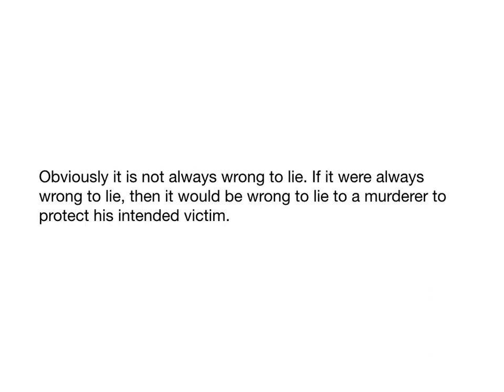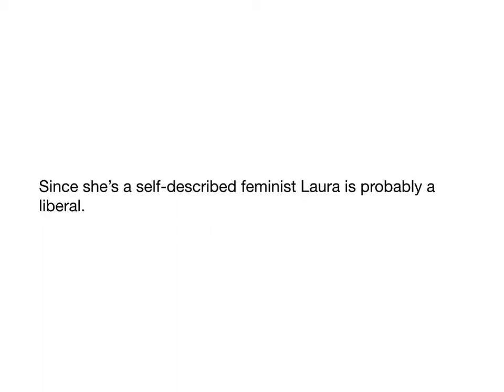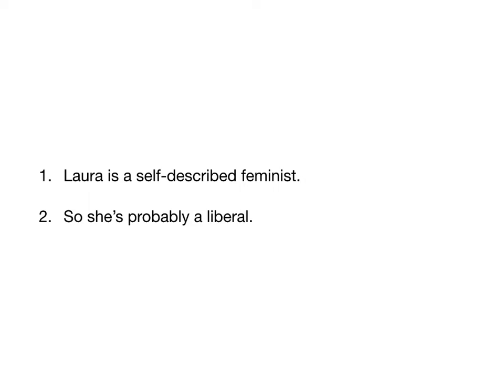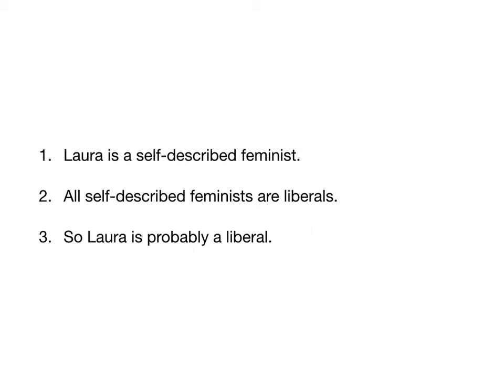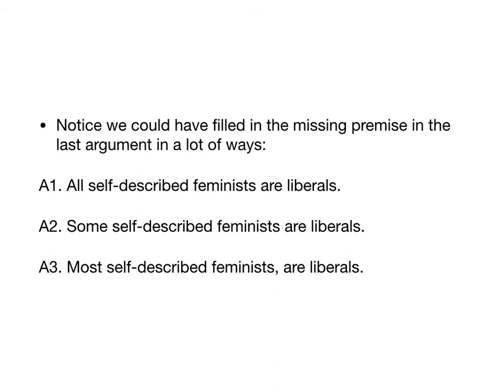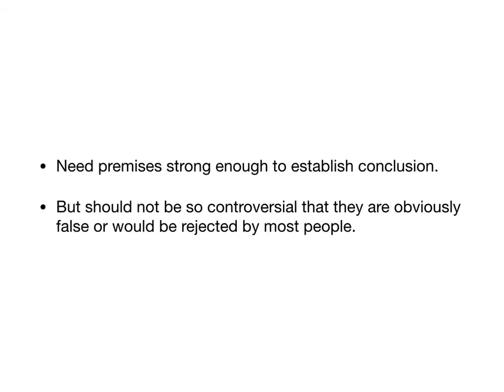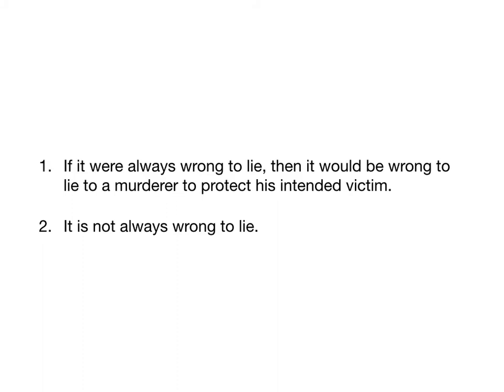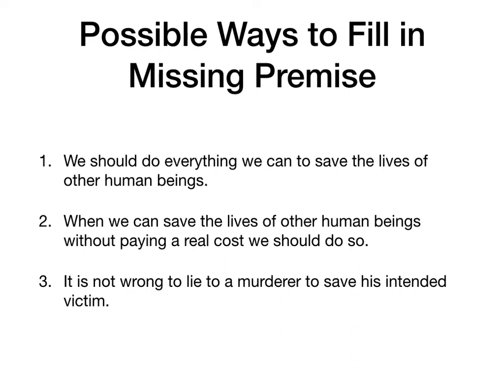Missing Premises Lecture 1